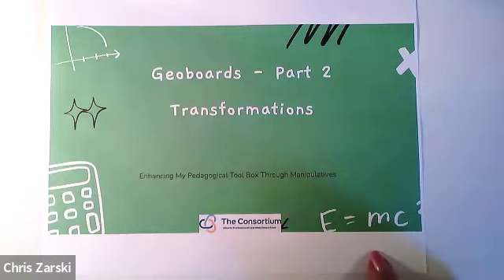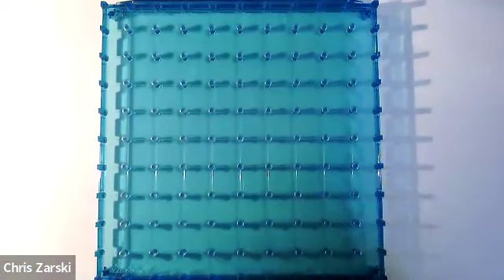Geoboards as a Math Manipulative - Part 2: Symmetry and Initial Transformations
This session will look at how we can use the  board to model symmetry and then move to some initial steps in reflections and translations.